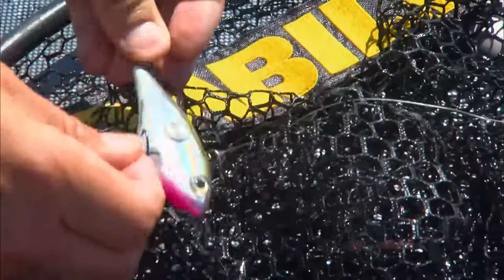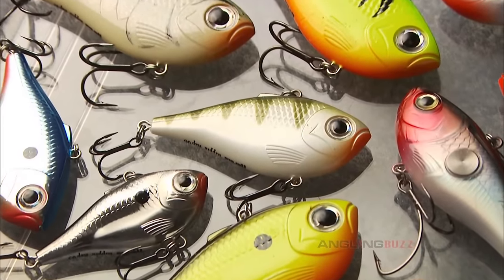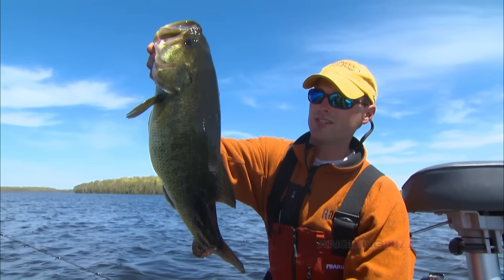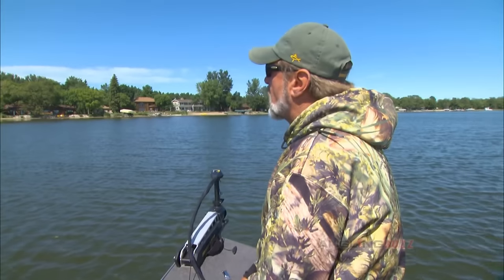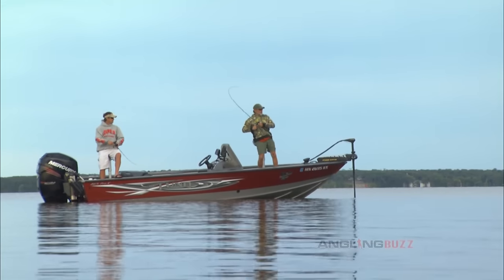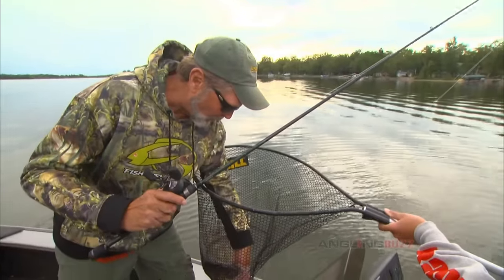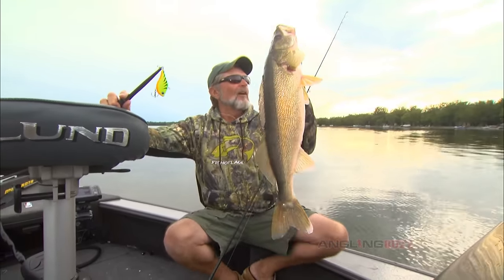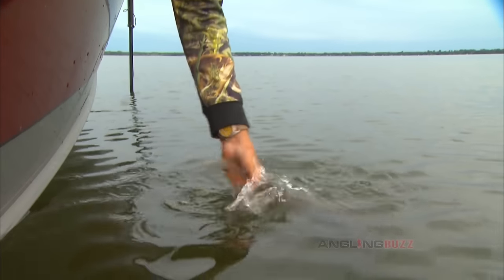Lipless Crankbaits for Summer Walleyes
Rattle and hum! As water temperatures rise into the mid-70Fs, lipless crankbaits kick into high gear for walleyes. Cast them over weed or wood flats to trigger savage strikes from hungry 'eyes.